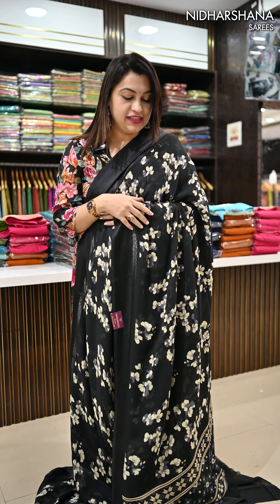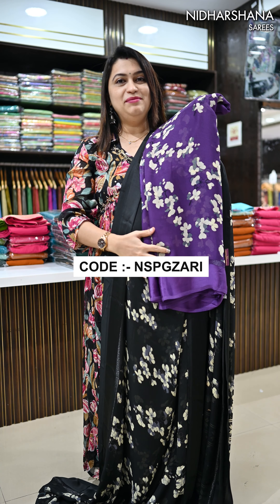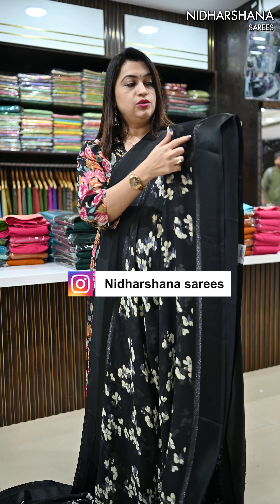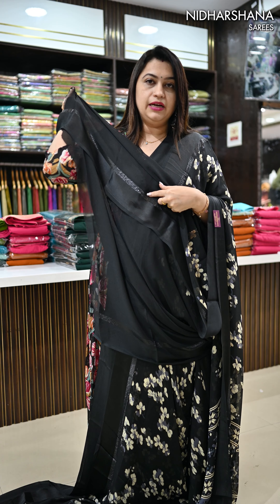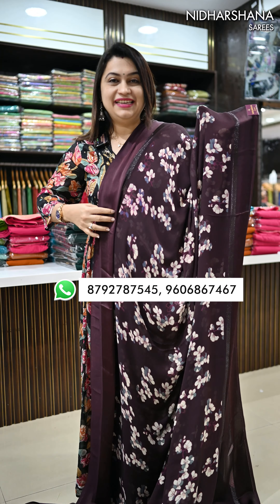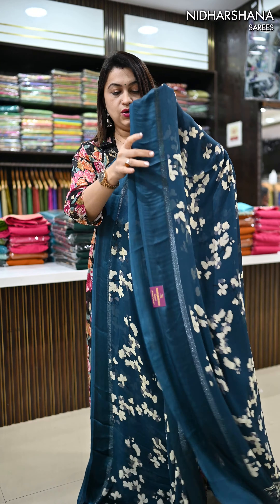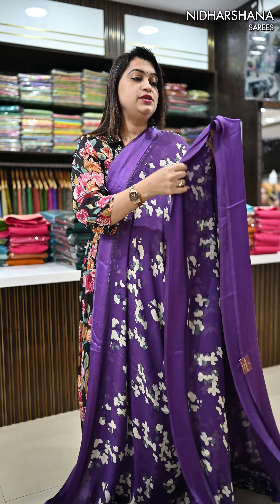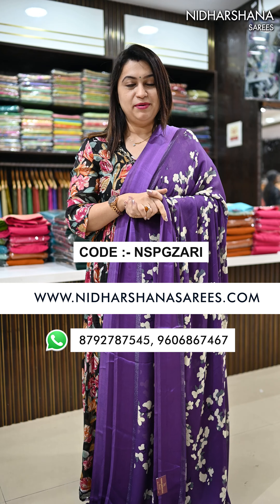PREMIUM GEORGETTE WITH SATIN AND FILMYZARI BORDER || PRICE 1099 || CODE :- NSPGZARI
Store address📌
Nidharshana Sarees

Product search code :  ⬇click here⬇ to order = PREMIUM GEORGETTE WITH SATIN AND FILMYZARI BORDER   (NSPGZARI )

Store address📌
Nidharshana Sarees